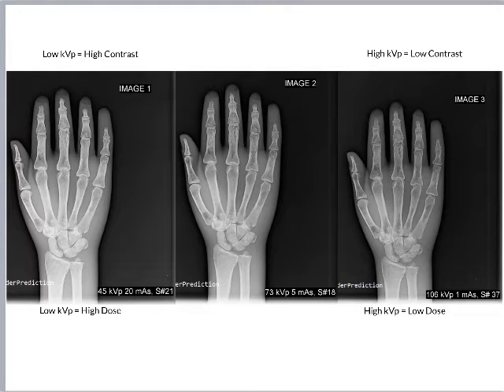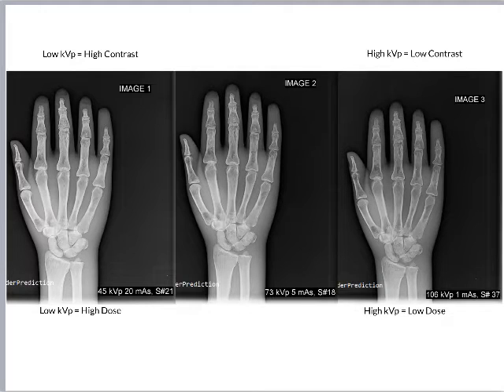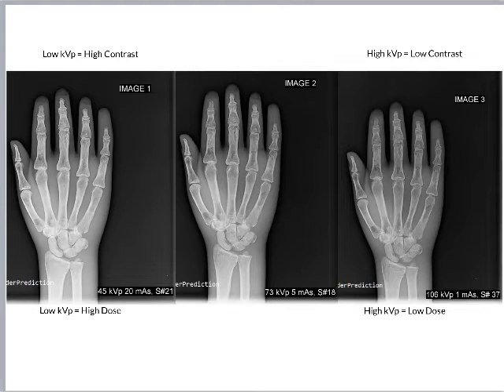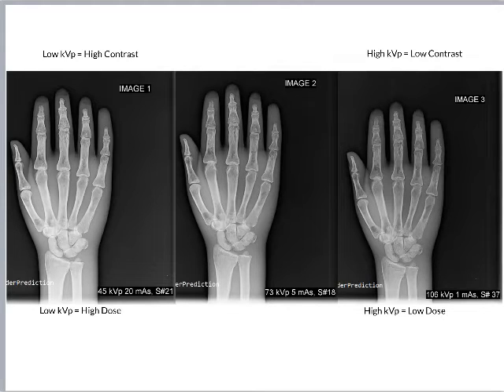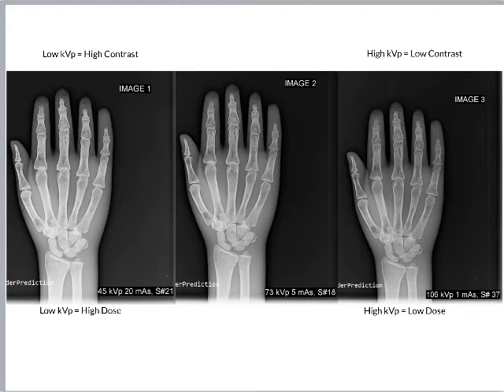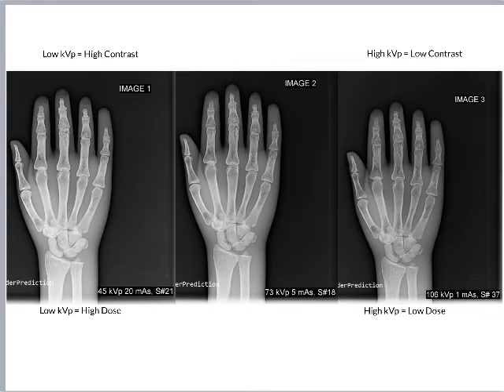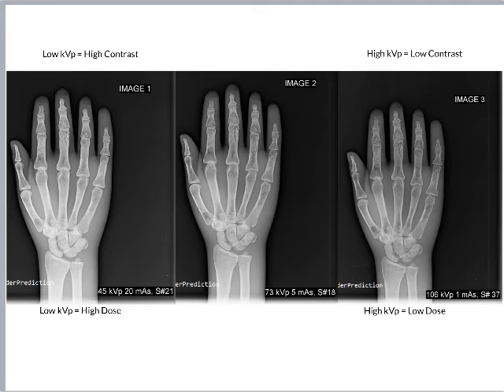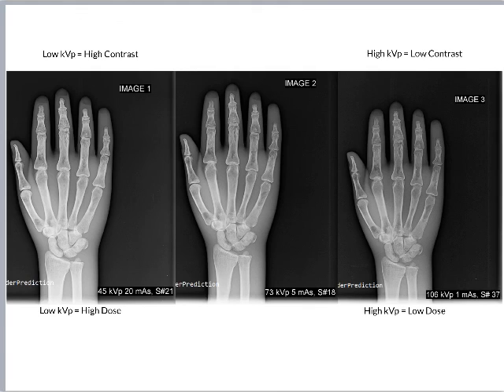kVp and Contrast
COOL BOOKS!

VIDEO INFO: Low kVp equals high subject contrast and high kVp equals low subject contrast. So, why don't we just decrease the kVp on all x-ray imaging? Or we'll microwave your dosimeter ;)